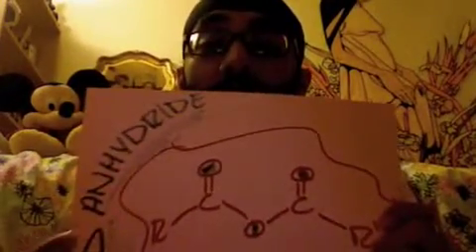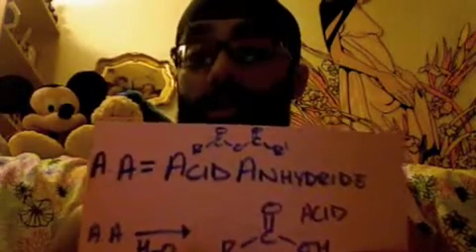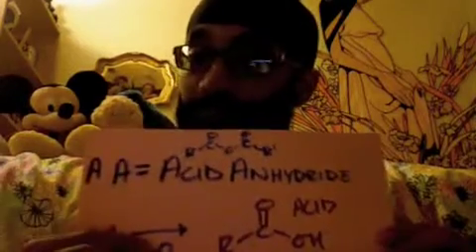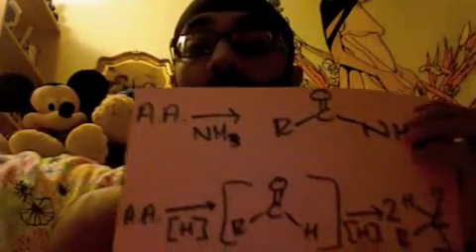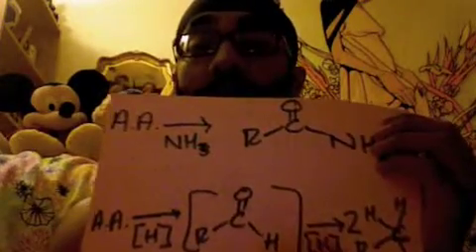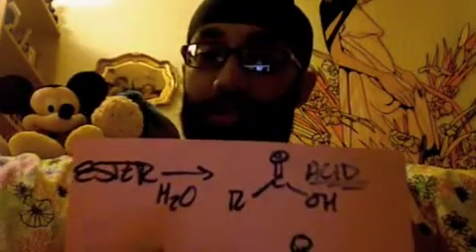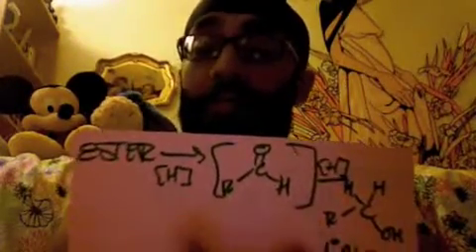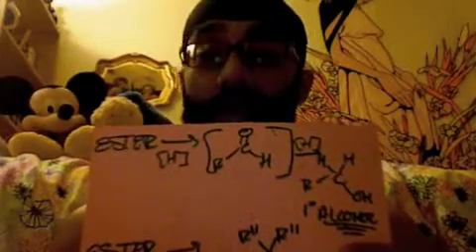ACID ANHYDRIDE ESTER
A few lessons on your basic acid anhydrides and esters =]